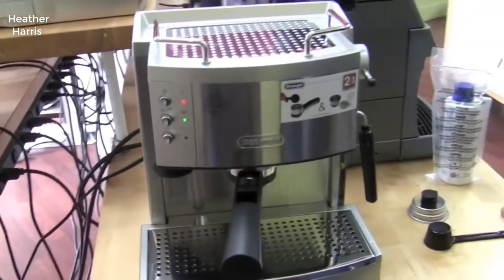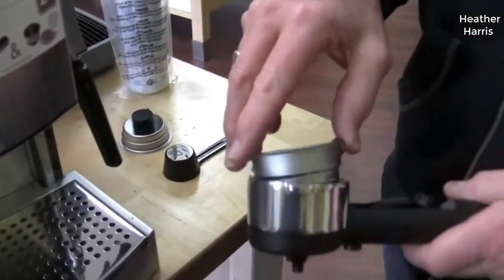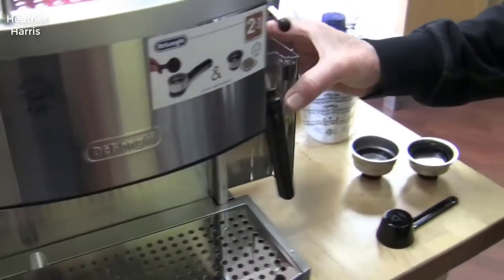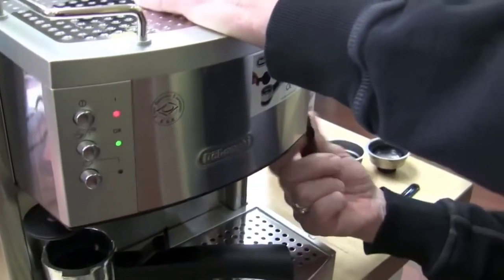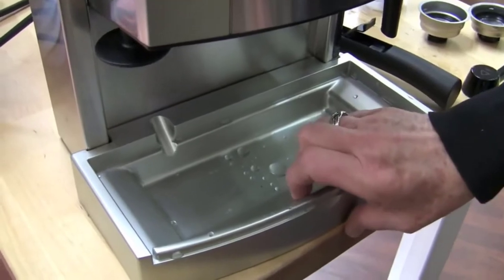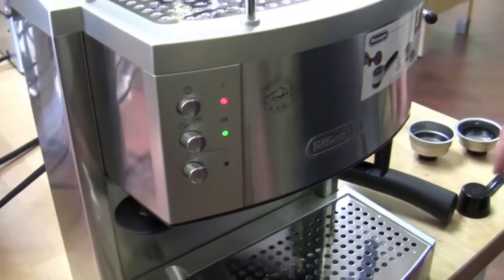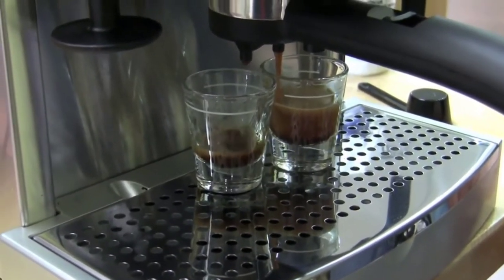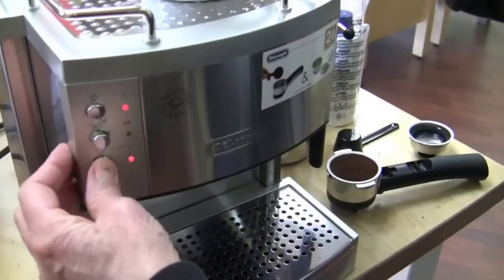DeLonghi EC702 15-Bar-Pump Espresso Maker - Review 2020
DeLonghi EC702 15-Bar-Pump Espresso Maker Review
DeLonghi EC702 15-Bar-Pump Espresso Maker, Stainless, Metal:

Enjoy delicious espresso made your way with De'Longhi's pump espresso and cappuccino maker. You can choose to brew ground espresso or E.S.E pods with the unique patented dual filter holder. The Sempre Crema Filter, used with two measures of ground coffee, enhances the brewing process to produce a perfect crema. The E.S.E. (Easy Serving Espresso) Filter, used with pods or one measure of ground coffee, makes espresso preparation simple and convenient. Either way the choice is yours, making your espresso truly made to order. You can enjoy espresso or cappuccino without worry with two separate thermostats that control water and steam pressure, so you can make both espresso or cappuccino at the perfect temperature. If you prefer cappuccino you'll enjoy using the easy-to-use patented cappuccino frother, which includes a special chamber that mixes steam and milk to create a rich creamy froth achieving perfect drinks every time. Other highlights include self-priming operation to eliminate pesky start-up preparation, a unique no-drip design, so you don't have to deal with messy cleanup and a durable, high-quality stainless steel boiler to ensure many years of delicious espresso.